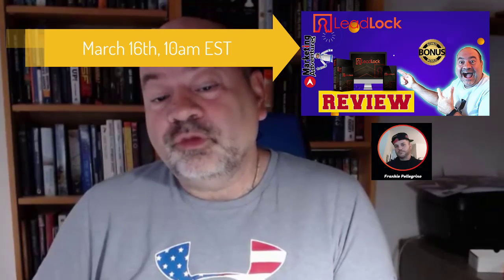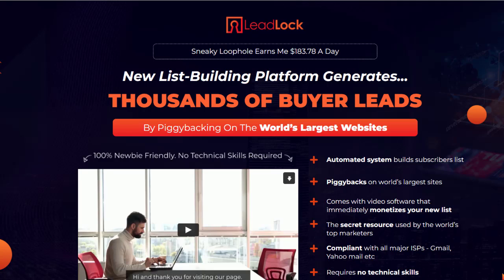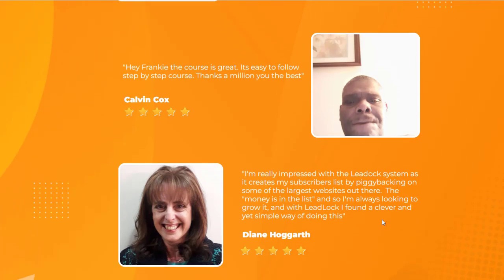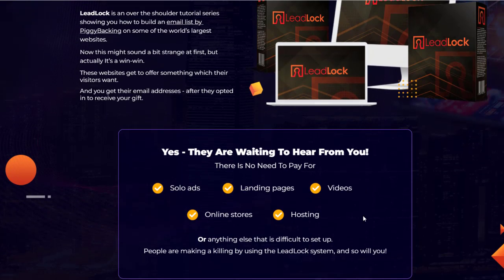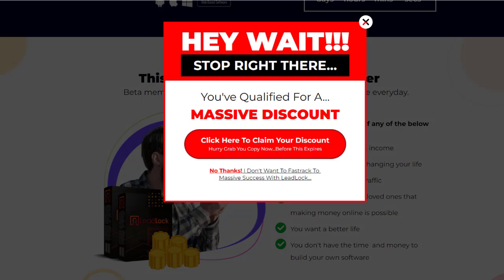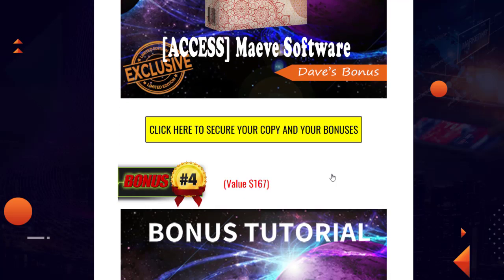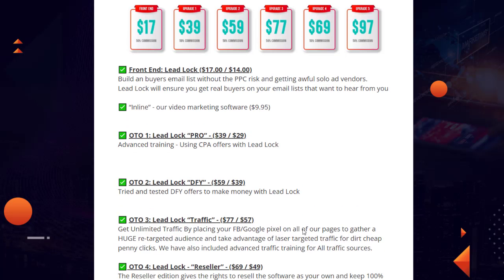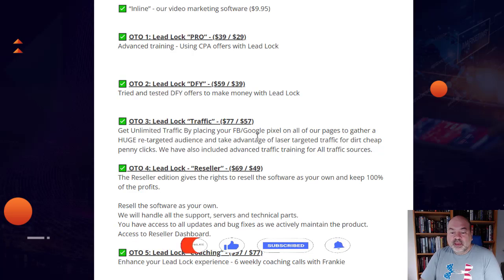LeadLock Review 👨‍🚀Demo👨‍🚀 WARNING 👨‍🚀DON'T GET WITHOUT MY 👨‍🚀CUSTOM 🔥 BONUSES!!🔥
What is my Lead Lock review Bonus?
If you buy Lead Lock through my link, you will get a DISCOUNT **and** ELEVEN of my best-selling products for FREE to use with LeadLock.

What is LeadLock?
LeadLock will show you how to generate THOUSANDS of BUYER LEADS a day that are ready to buy whatever you are promoting.

LeadLock Review, LeadLock Review bonus, LeadLock Review & bonus, LeadLock Review bonuses, LeadLock Review software review, LeadLock Review demo,
LeadLock Review, LeadLock Review software scam, LeadLock Review demo, LeadLock Review software preview, LeadLock Review, buy LeadLock Review,
get LeadLock Review, LeadLock Review walkthrough